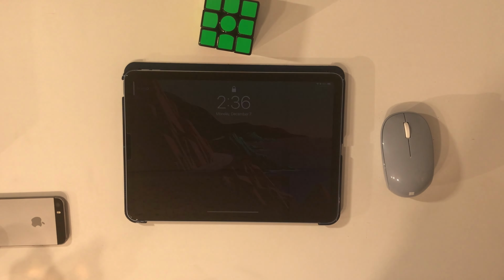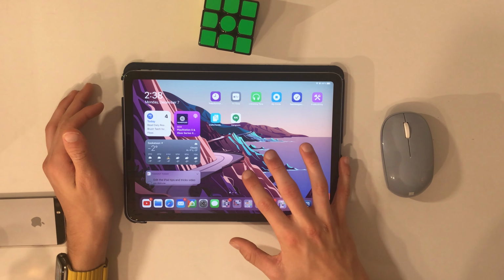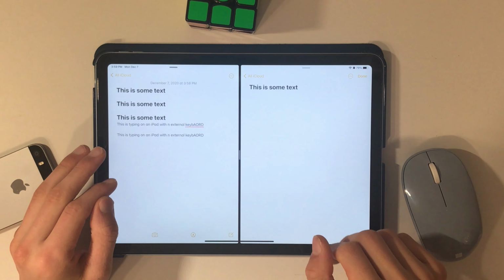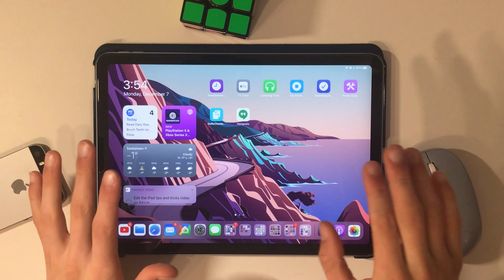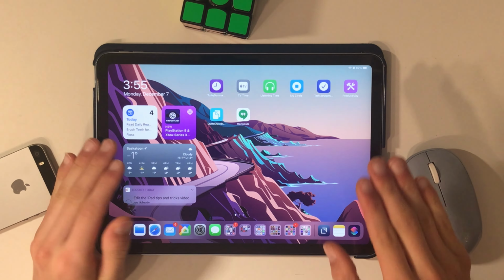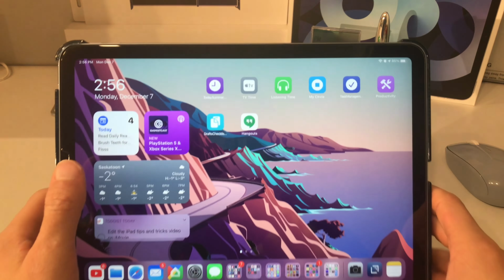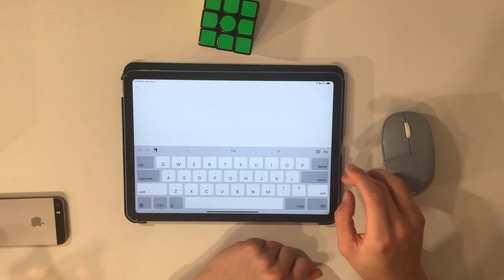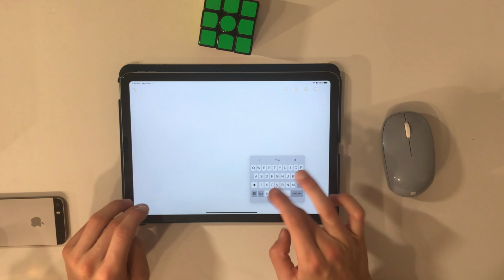Tips and Tricks for Your New iPad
This is another tips and tricks video, but this time for the iPad. Also comment any suggestions you have for future videos and ways I can improve the channel.